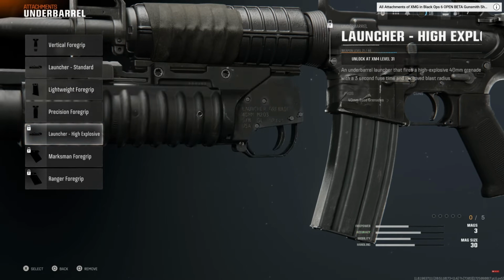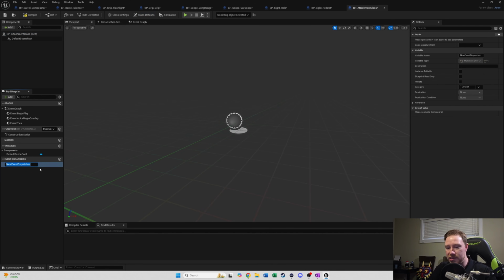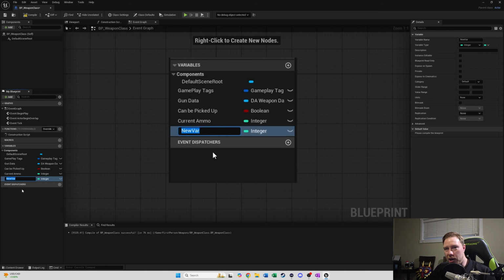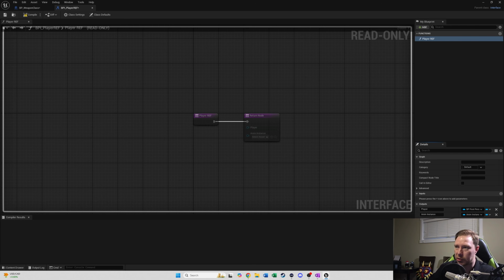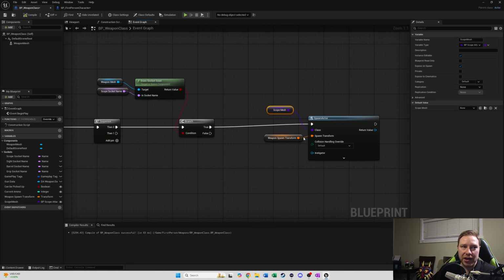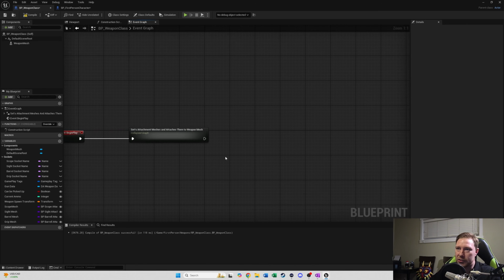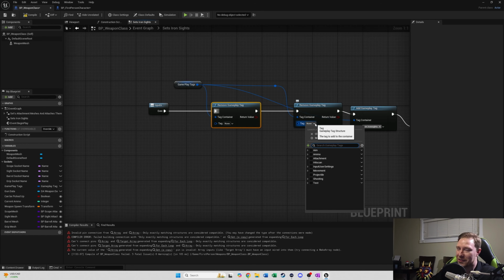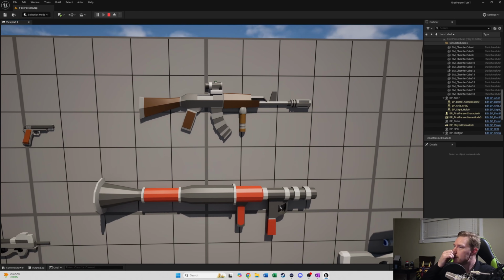EASILY Add Weapon Attachments to ANY GUN, in Unreal Engine 5 Tutorial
Everyone loves their weapon attachments. So in this video we are learning how to create a Modular Weapon Attachment System in Unreal Engine 5. By the end of the video, you will be able to place multiple guns in your level, and individually set the attachments for each one. We will be focusing on the Scope, Sight, Barrel and Grip attachments. But this system can be easily expanded upon to add in stocks, rails and more!

00:00 Intro
0:58 Creating the Attachment Classes
4:15 Setting up the Attachment Classes
8:38 Adding new VAR inside the Weapon Class
12:00 Setting the Weapon Meshes
13:40 Set Attachment Logic
25:34 Set the Aim Type
33:05 Testing and Debug
35:55 Subscribe

- Live Streams
- Tutorials

- Community Help
- Test My Game Area